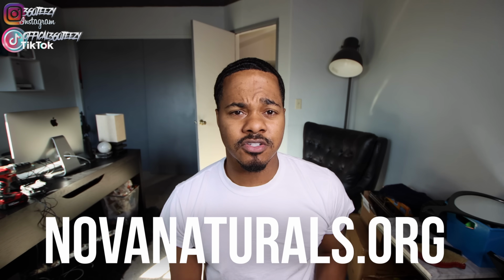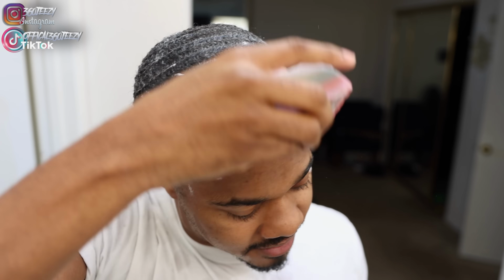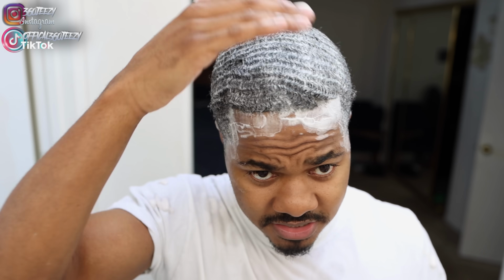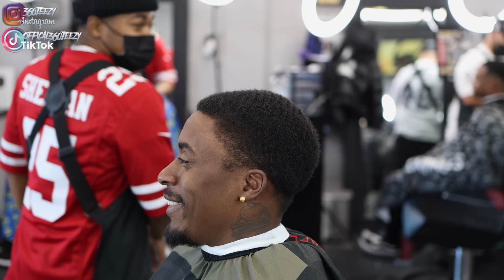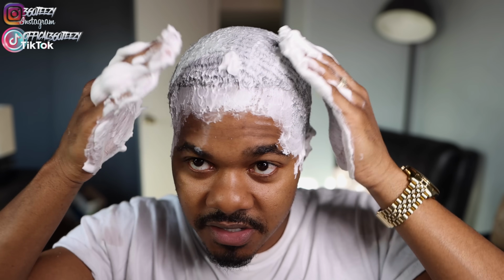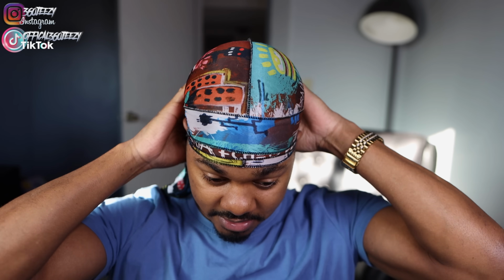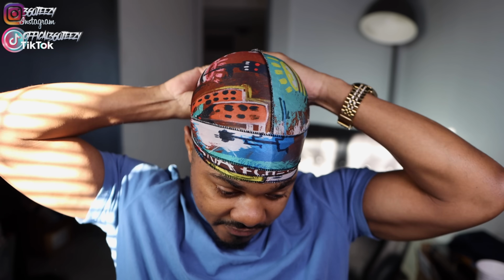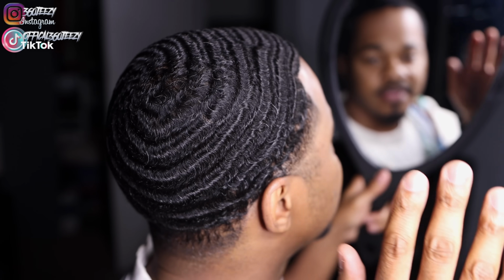WASH & STYLE 2021 | I WASHED MY 360 WAVES WITH A BAR OF SOAP 😱.... RESULTS ARE SHOCKING! 😒